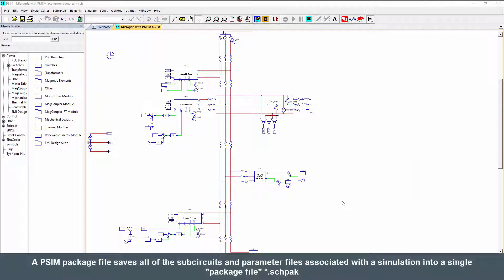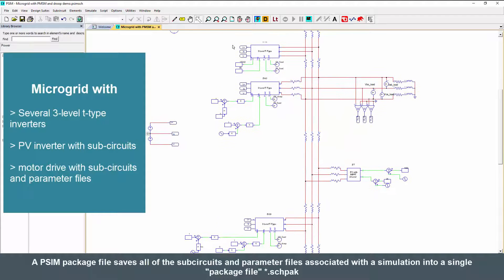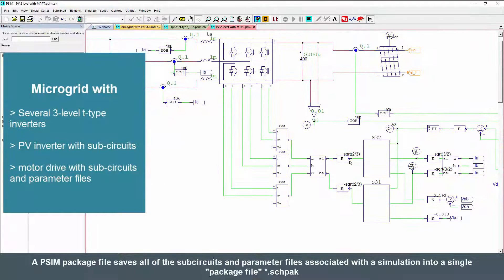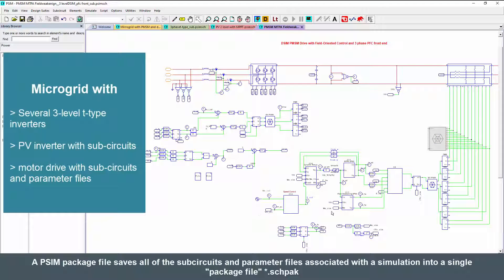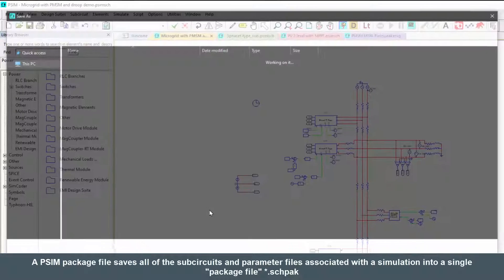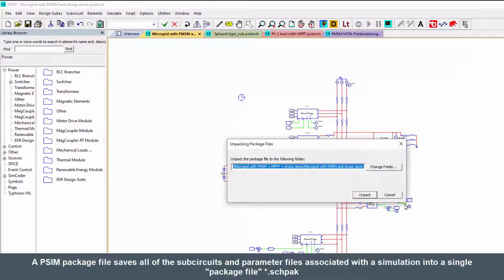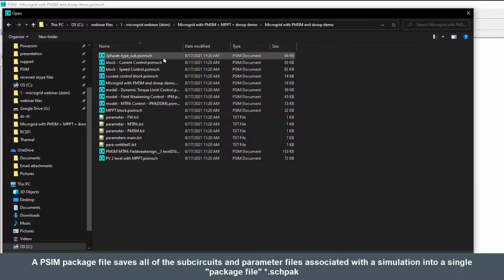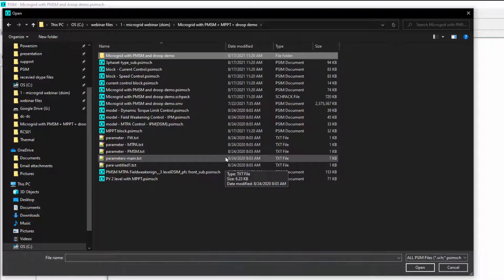How to Save a Simulation with Subcircuits and Parameter Files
This video shows how to pack up a simulation with several subcircuits and parameter files into an easy-to-send file that includes everything.
This process helps if you want to archive or send your simulations in an efficient way.

For more tutorials visit our resource and support pages on our